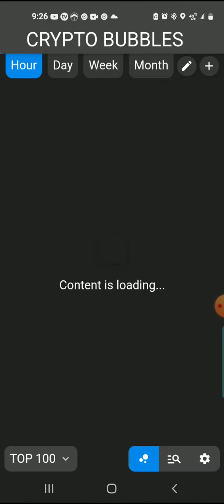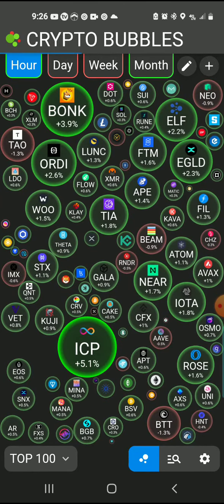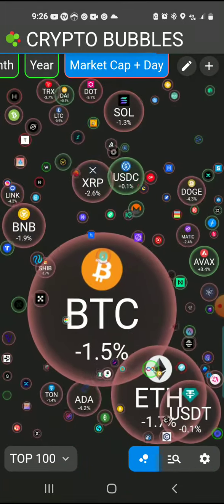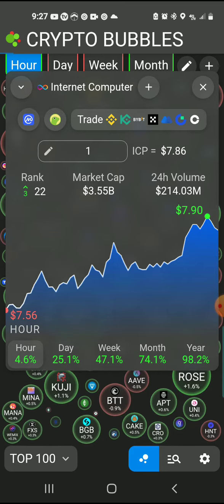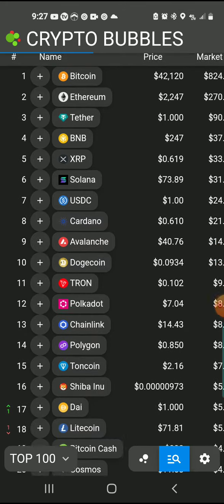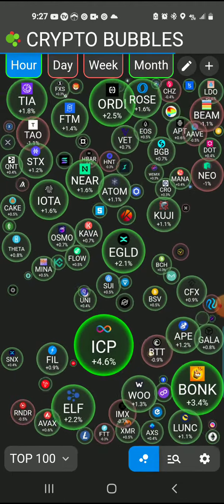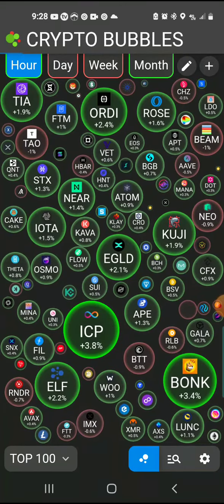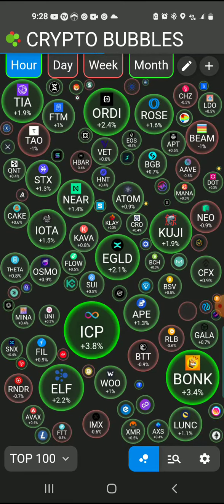Using Crypto Bubbles | Better Visual of All the projects in one space 👍🏼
Dive into the world of cryptocurrency and stock investment portfolios. Learn how they can help create generational wealth and foster a positive mindset. Let's educate ourselves for a brighter future! 💰🧠